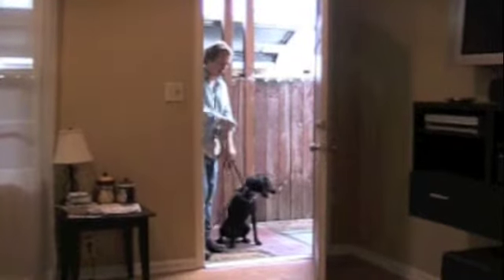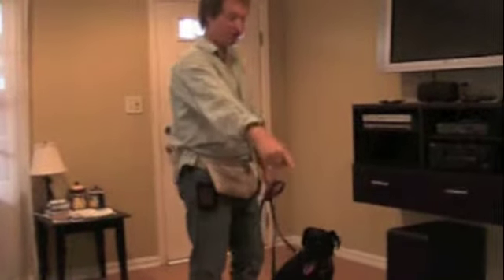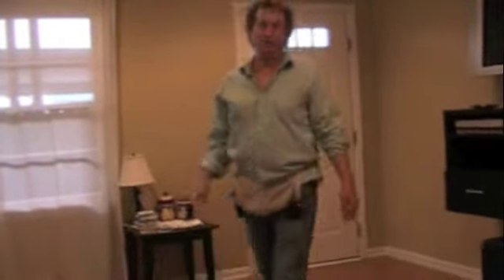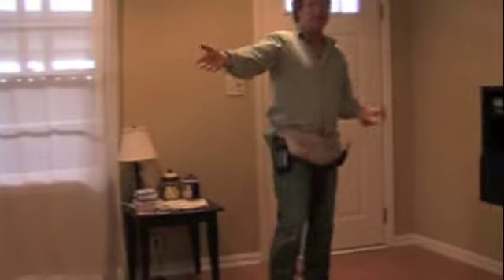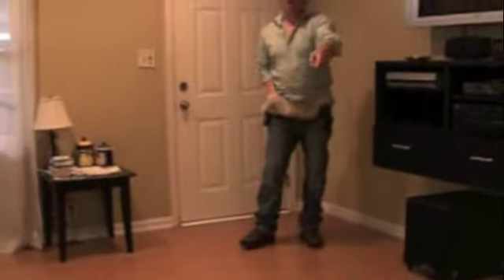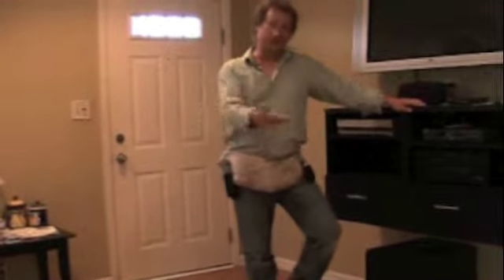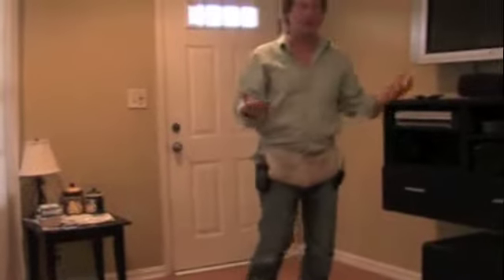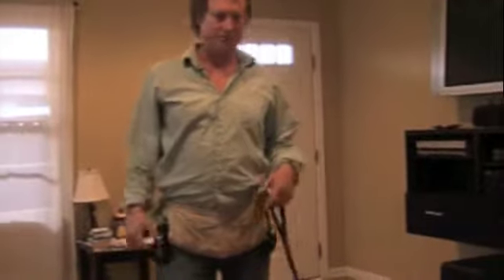Kona stationing mat